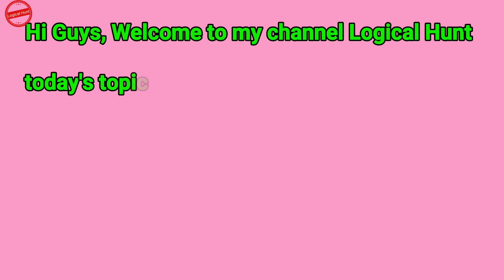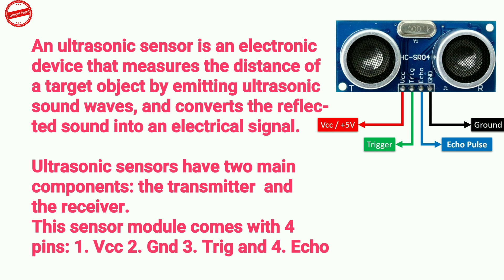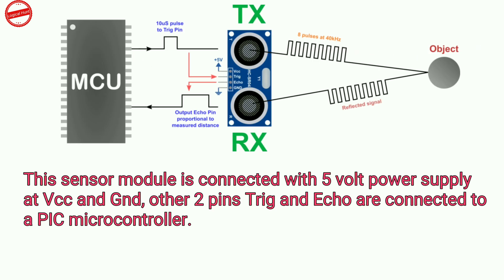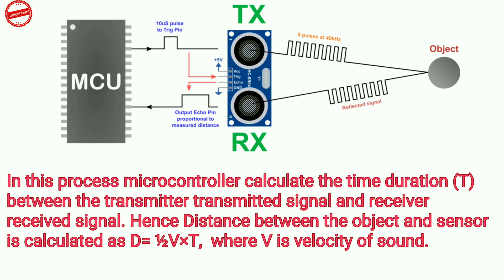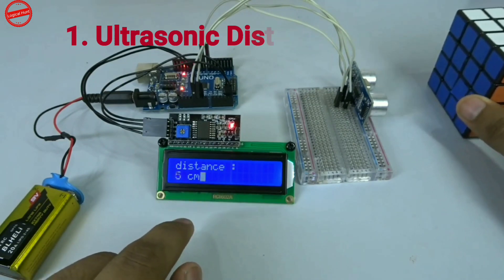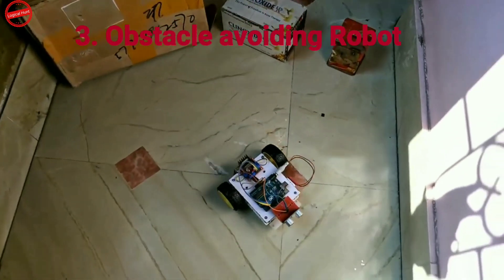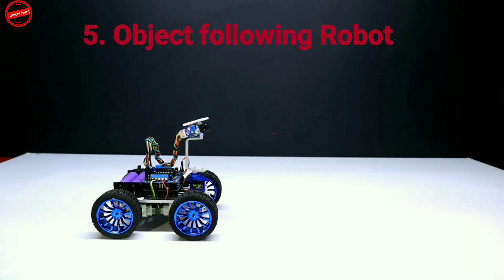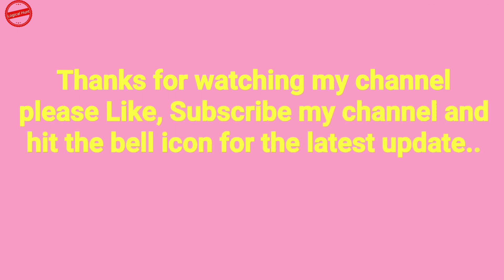How an Ultrasonic Sensor works? || 5 Usefull Projects using Ultrasonic Sensor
Ultrasonic Sensor working principle is described in this video, and also 5 important projects using Ultrasonic Sensor.